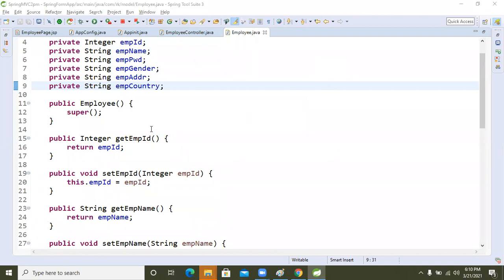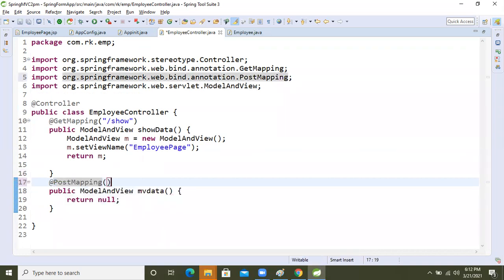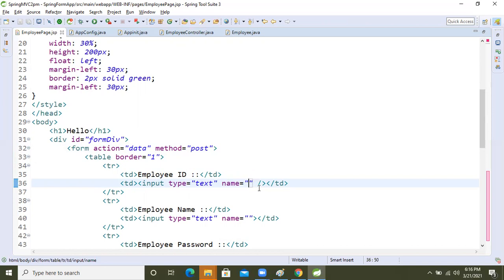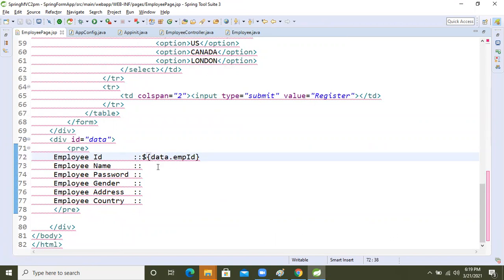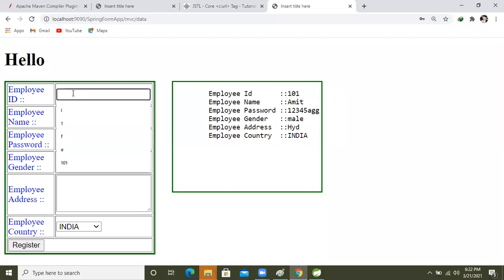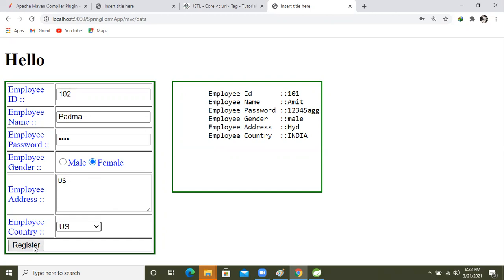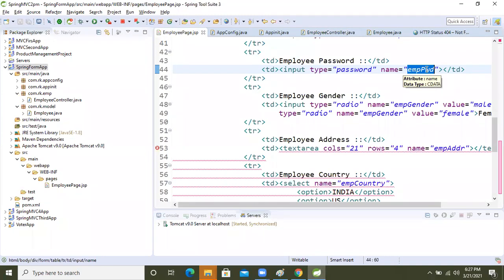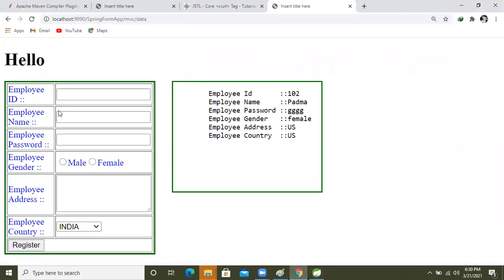Spring mvc session 20